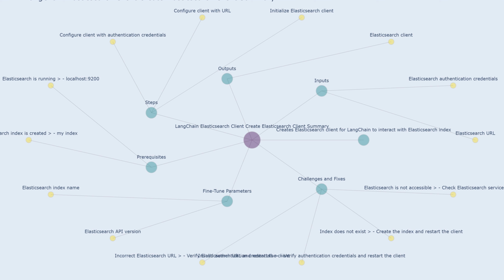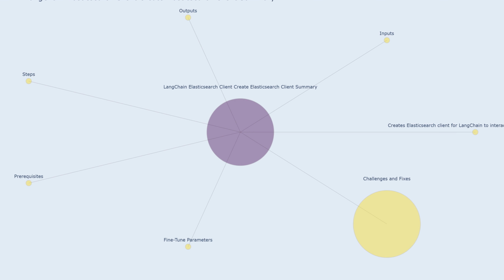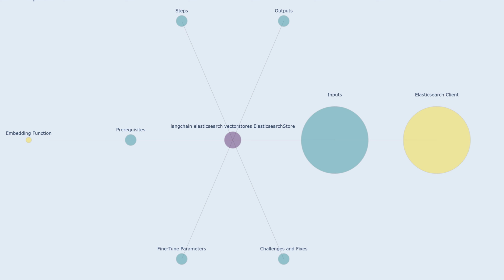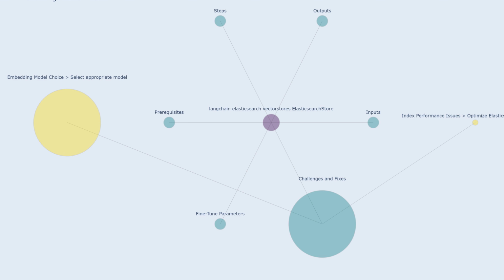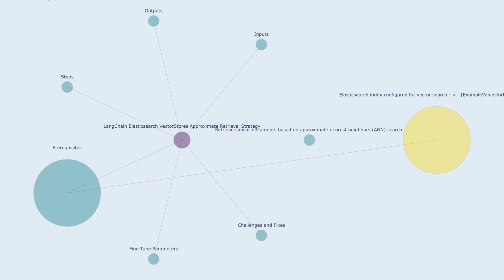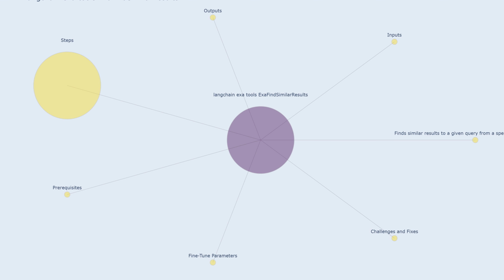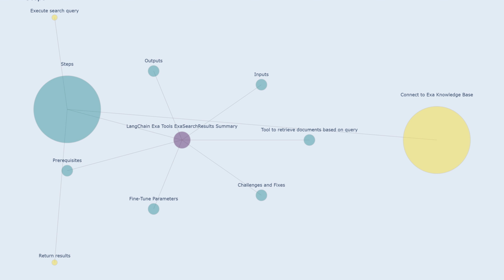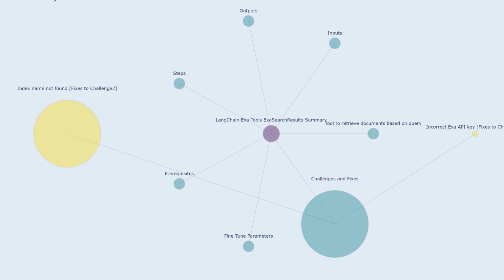langchain exa retrievers